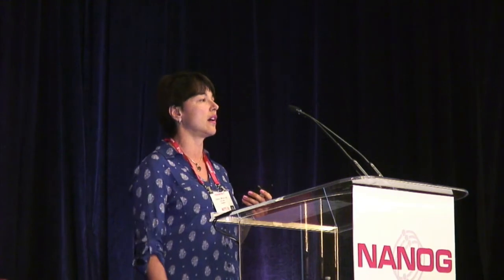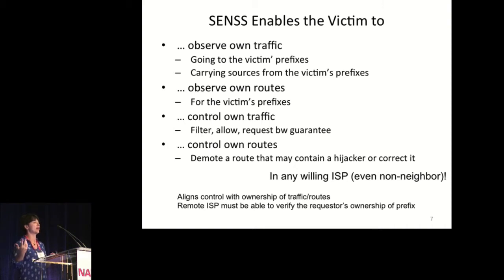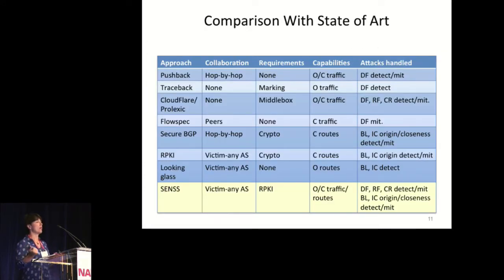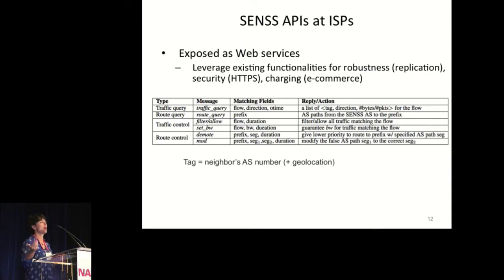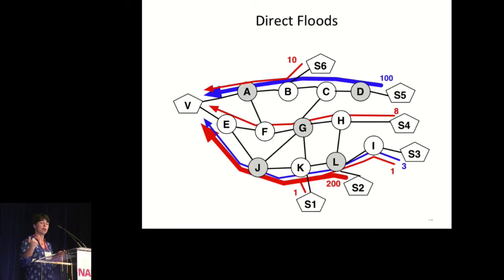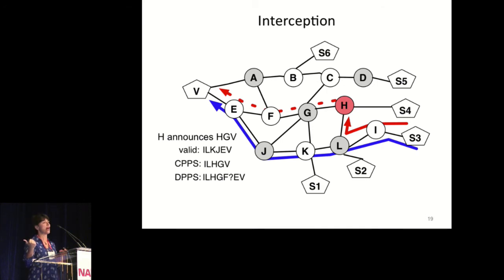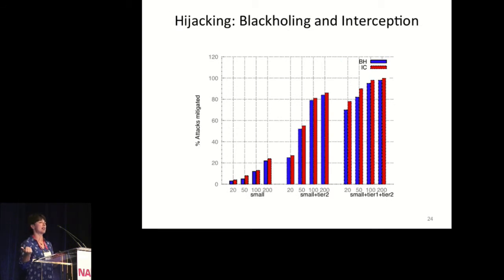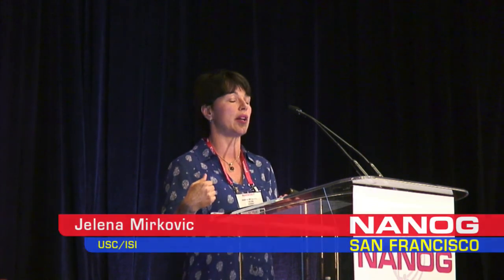SENSS: Security Service for the Internet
Speakers:
Abdulla Alwabel
Jelena Mirkovic, USC/ISI
Minlan Yu
Ying Zhang

Distributed network attacks, such as DDoS and BGP prefix hijacking can severely hurt online businesses and disrupt critical infrastructure services. The main challenge in handling such attacks is their distributed nature: the best locations to diagnose and mitigate them are often far from the victim's network. Today's Internet has no automated mechanism for victims to ask help of remote ISPs, and has low incentives for remote ISPs to offer such services. Consequently, prefix hijacking attacks go largely unmitigated, and victims of DDoS attacks pay exorbitant prices to large CDNs to distribute their contents and thus sustain the attacks. We propose SENSS, a programmable security service for the Internet. SENSS brings simple and generic programmable interfaces from SDN to inter-AS security. These interfaces can be easily implemented in today's ISPs; victims use them to observe and control their own traffic and routes in remote ISPs, and pay per use. We show how victims can leverage these simple interfaces to design solutions against many attacks. We provide six such custom programs that handle a variety of DDoS and BGP prefix hijacking attacks, many of which are not handled today. We evaluate SENSS through extensive simulations and prototype implementation, using realistic traffic and Internet topology, and show that it is very effective in sparse deployment (with adoption in 20 large ISPs, SENSS can eliminate 80-96\% DDoS attack traffic and correct 92--99\% of polluted ASes for BGP prefix hijacking), and it has low message overhead and delay.